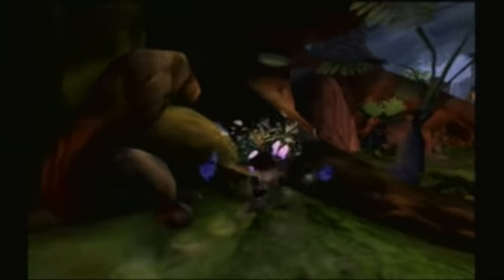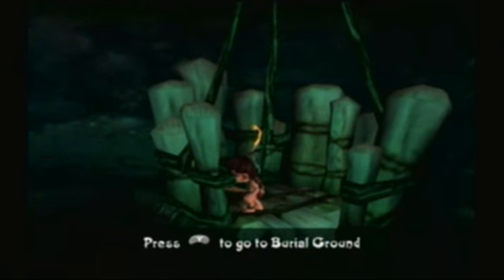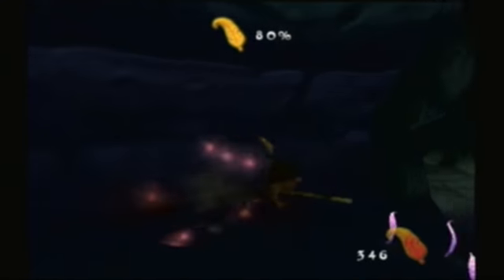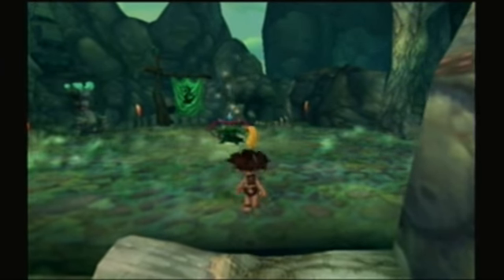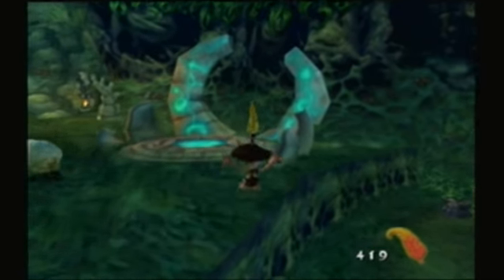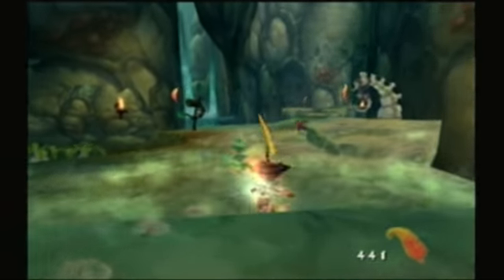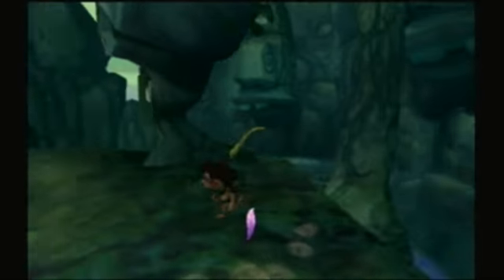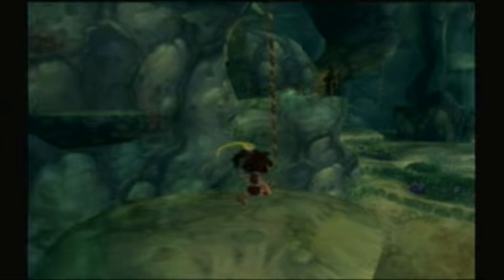#2 | Let's Play Tak and the Power of Juju 100% - Burial Grounds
Our search takes us to the Burial Grounds, a sort of underground graveyard for pupununu ancestors. We search for the warrior king's staff by putting golden teeth into statues, then start collecting magical nubu plants.

I don't ask for it, but if you drop a like, comment, or a subscription, thank you, it really shows your support of me, and I appreciate it, it keeps me going and makes me want to continue making videos!

Wanna get partnered with the guys who partnered me? Click here. I benefit from it too so it helps either way!

Wanna check me out on twitter?